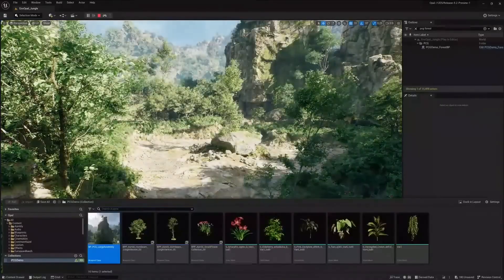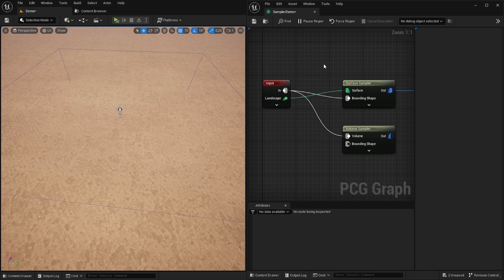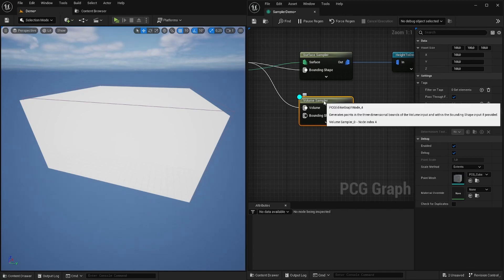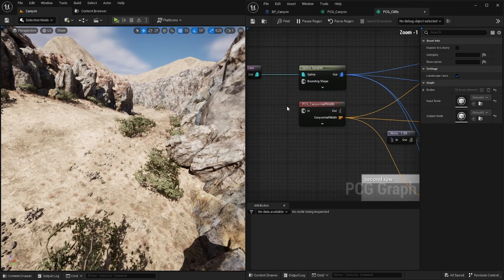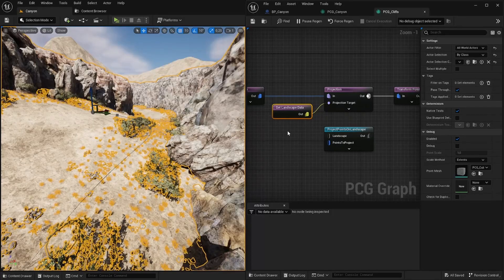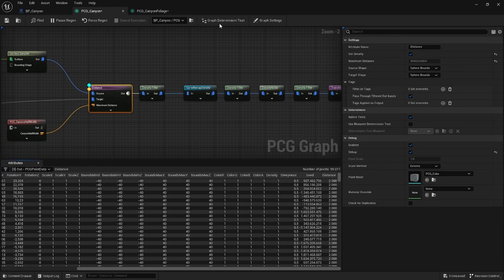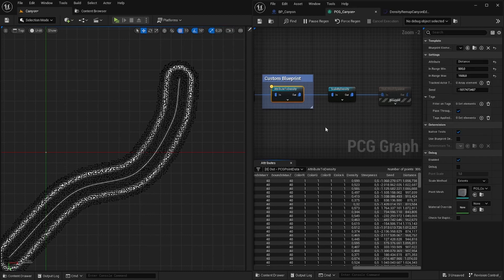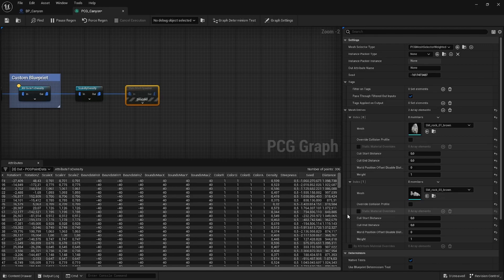Advanced PCG Concepts with Unreal Engine 5.2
In this video, I'll be showing advanced techniques for procedural content generation in Unreal Engine 5.2. We'll explore the latest features of this cutting-edge system and how to use the node-based interface to create dynamic environments.This video is tailored for experienced Unreal developers looking to take their skills to the next level. Join me for a deep dive into the latest features of this powerful system!